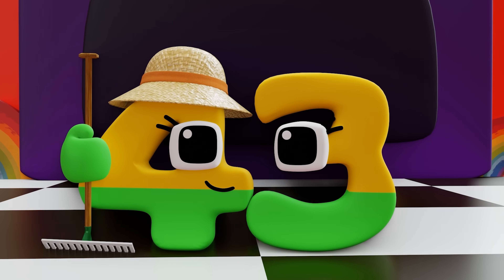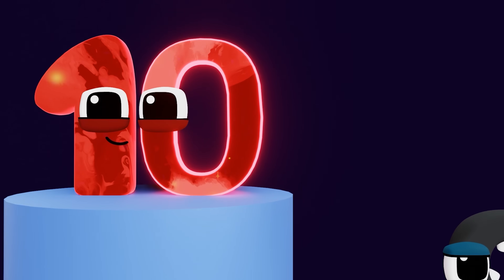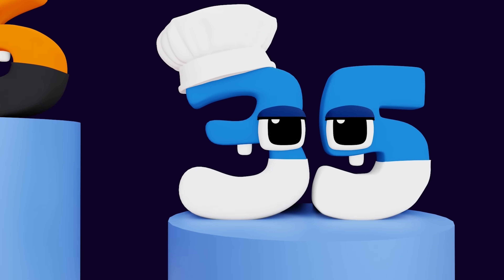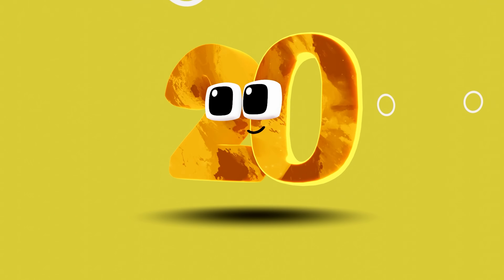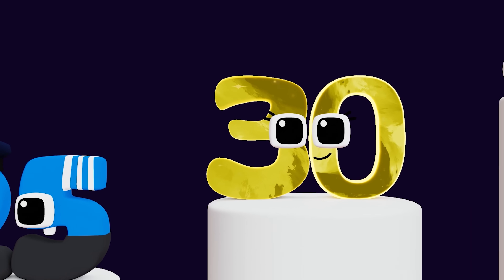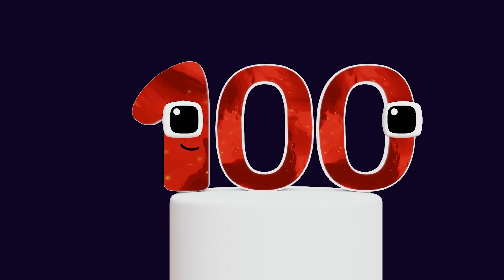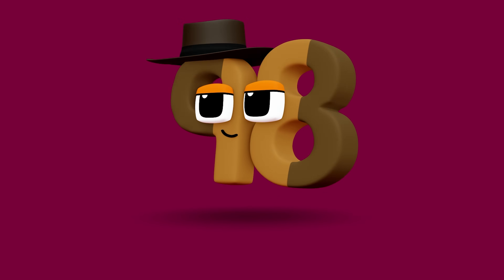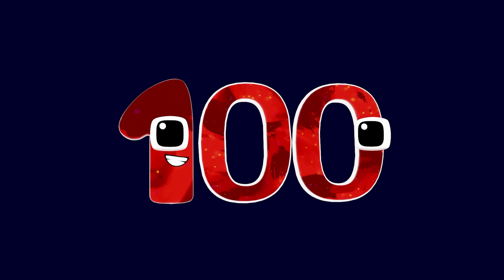Wonderland: Learn To Count in 2's & 5's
0:00 - 4:44 - Count to Fifty
4:44 - 7:31 - Count by 5's
7:31 - 11:47 - Count by 2's